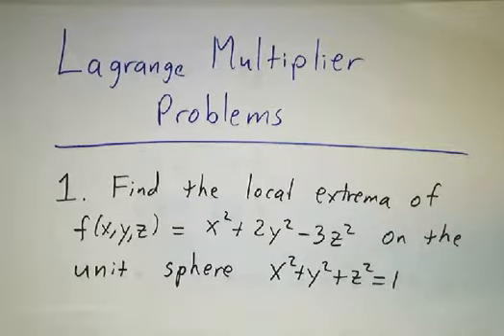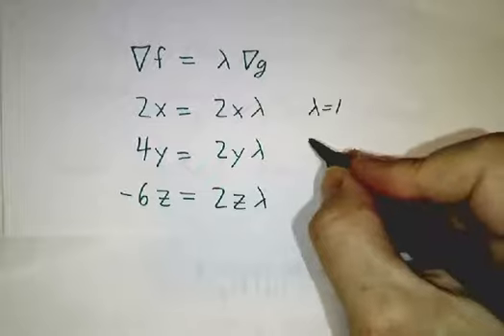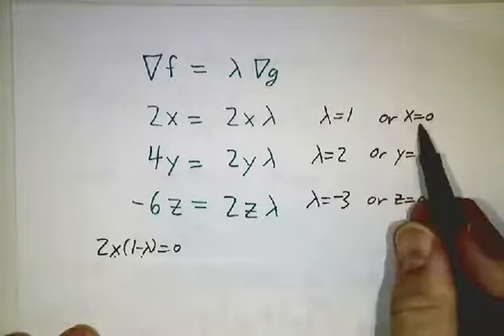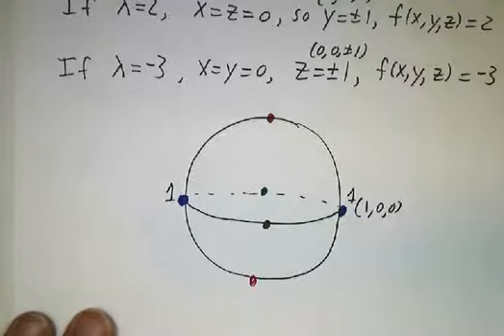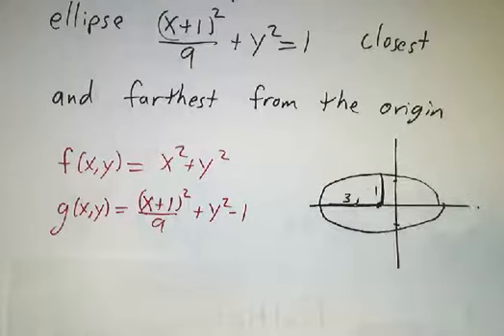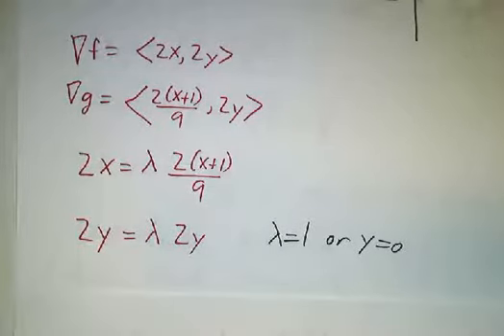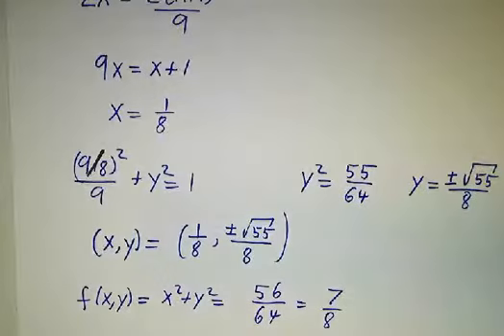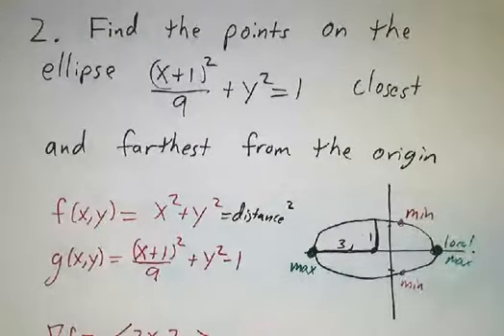Lagrange Multipliers II: Examples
We work two Lagrange multiplier problems. One involves maximizing and minimizing a function on the unit sphere. The other involves finding the point on an ellipse that is closest to the origin.